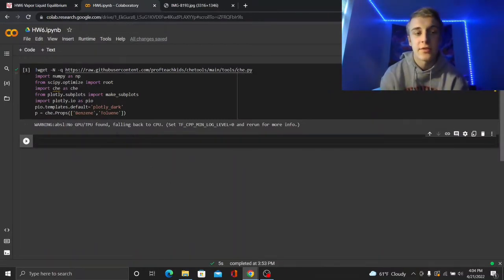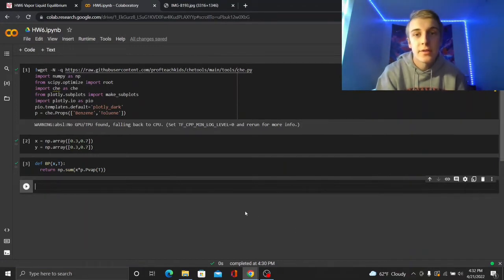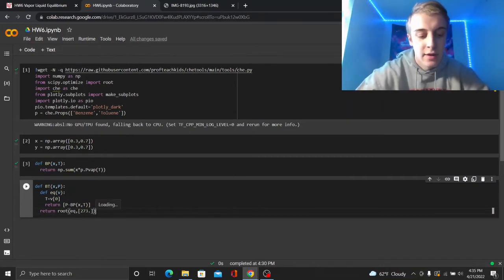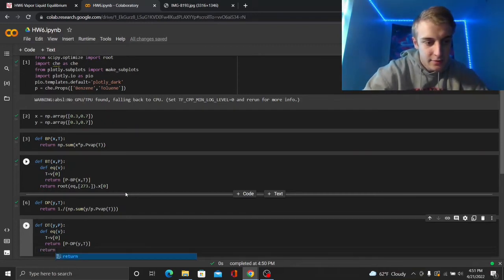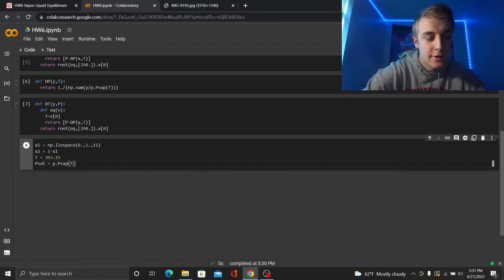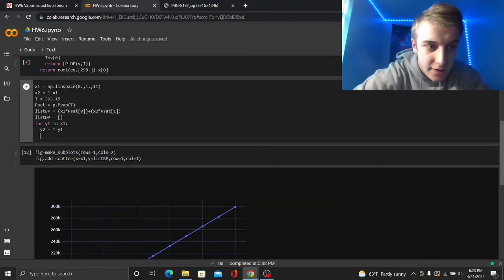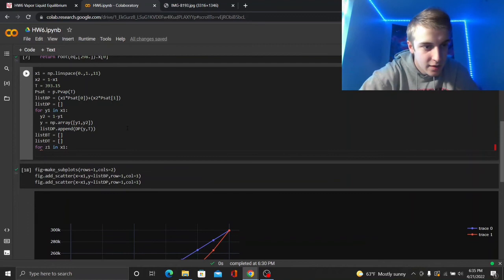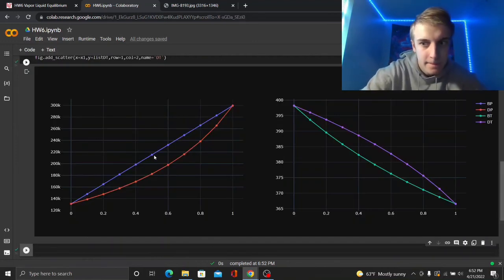HW 6 Part 2